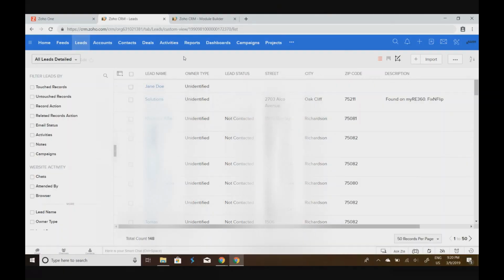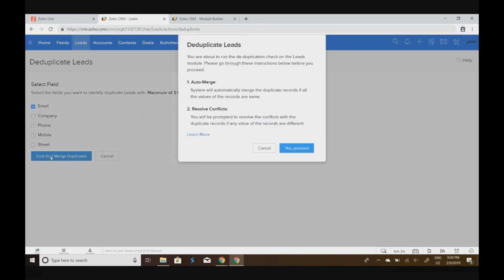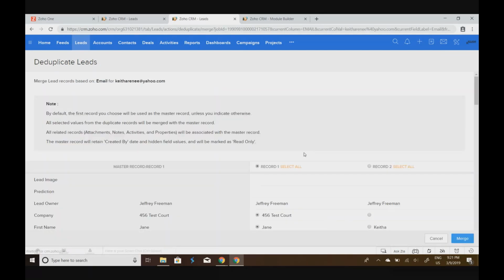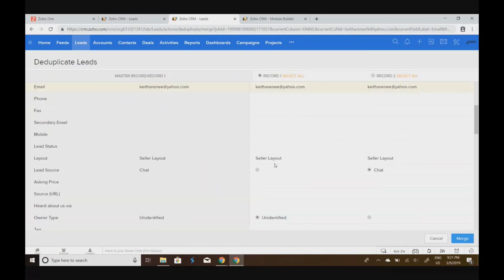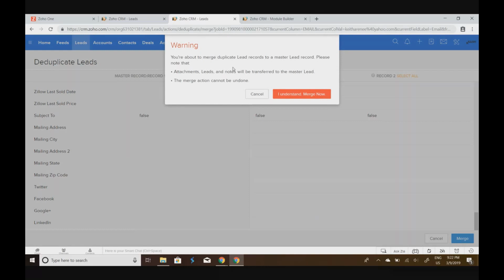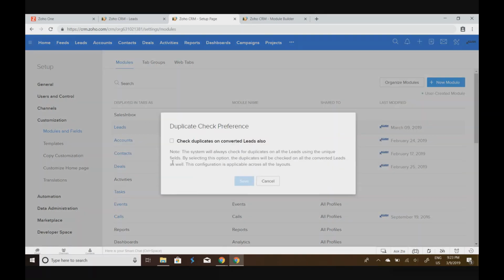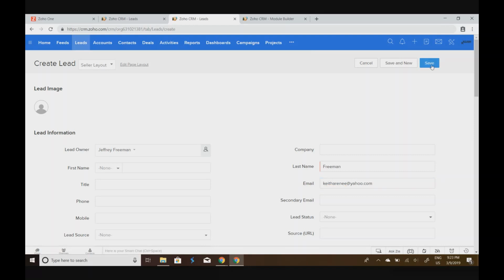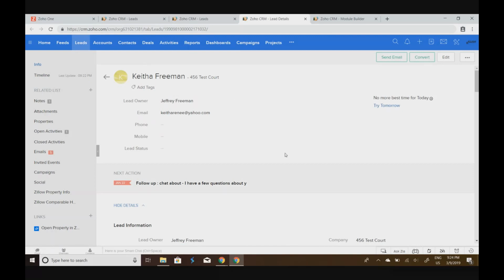How to Remove Duplicates in Zoho CRM | SuccessFULL Solutions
Yes, you can remove duplicate records in Zoho CRM. Just follow these simple steps. I will also show you how to prevent duplicate records.